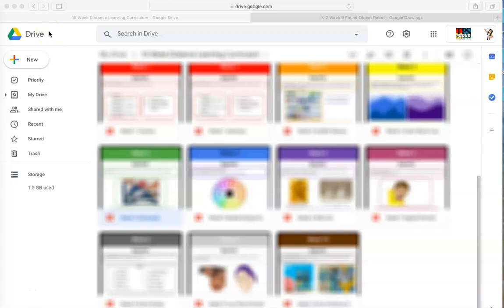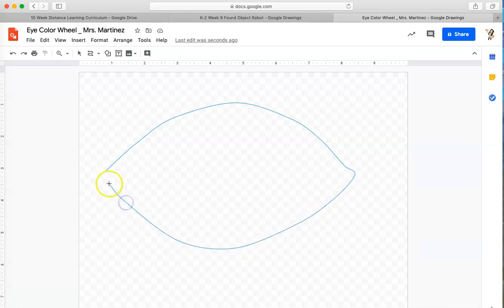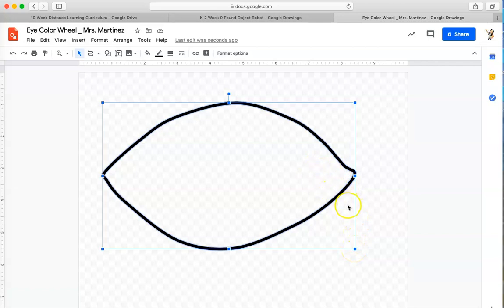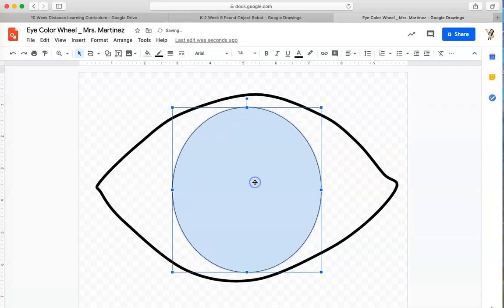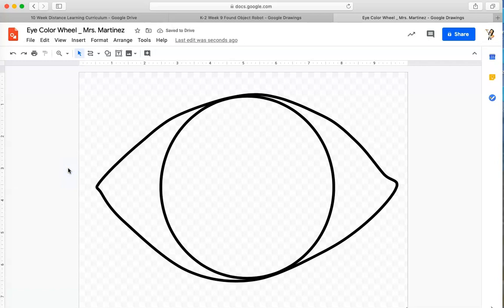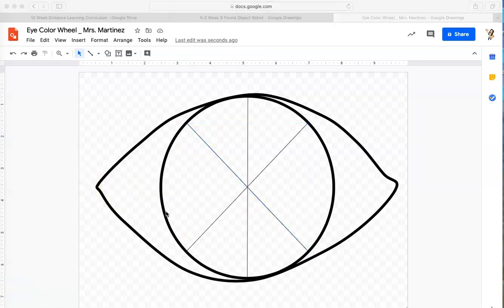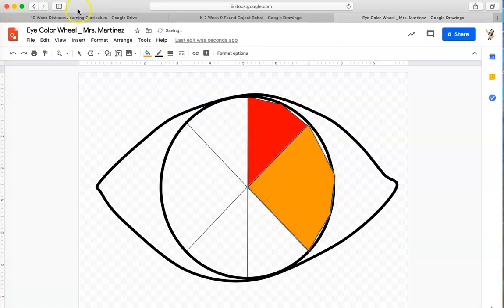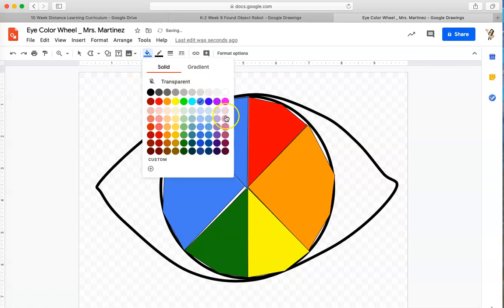Google Drawing Color Wheel Eye Project: A Creative 6-Color Color Wheel Tutorial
In this tutorial, I'm showing you a creative twist on a classic art assignment: the Eye Color Wheel! We'll be using Google Drawings to create a 6-color wheel inside a digital eye drawing.

This project is perfect for building digital drawing skills while reinforcing color theory. We’ll move through the primary and secondary colors, placing them perfectly within the iris to create a beautiful, functional color wheel.

Why the Eye Color Wheel?
-It's a more engaging way to learn the 6-color wheel than a standard circle.
-It teaches you how to manage multiple layers and shapes in Google Drawings.
-It combines technical color theory with creative digital illustration.

If you’re a student in my class, make sure your color wheel is in the correct order so the "mixing" makes sense!